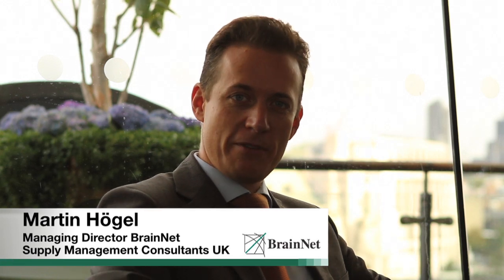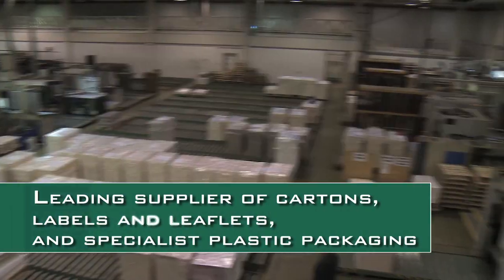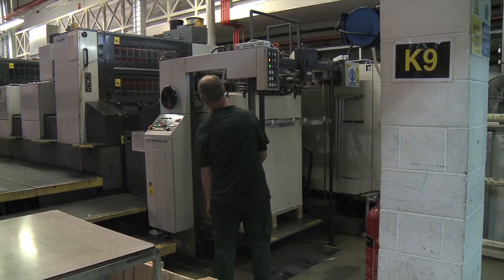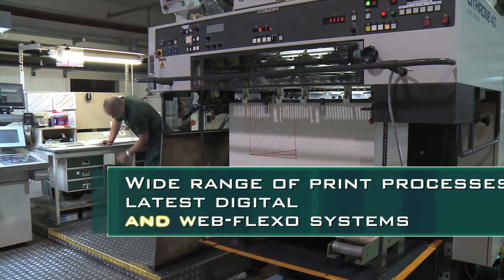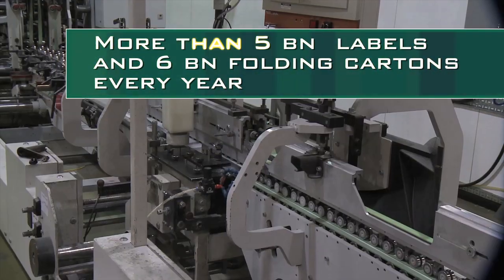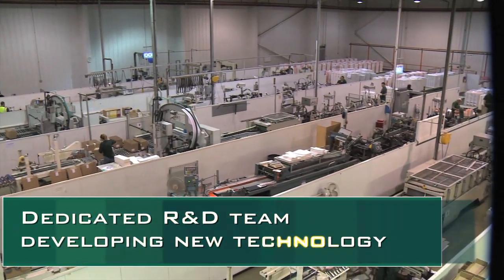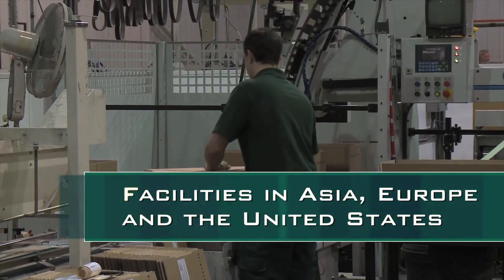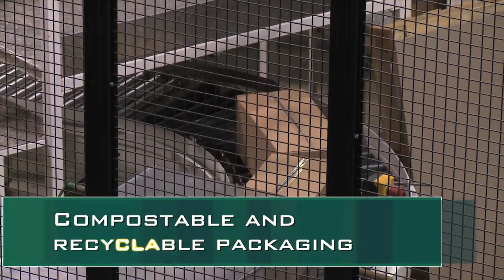Chesapeake Ltd. - Paul Joesbury about challenges in SCM in the paper and packaging industry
BrainNet Executive Talks - Interview with Paul Joesbury, CPO, about particular challenges in SCM in the paper and packaging industry